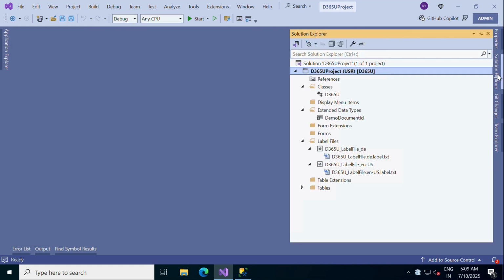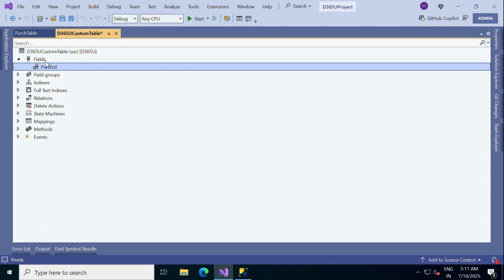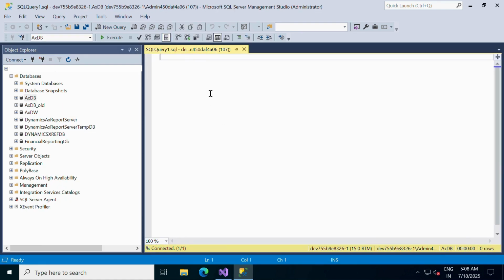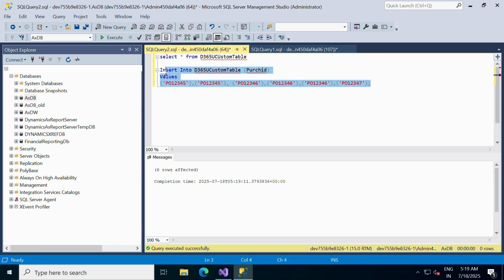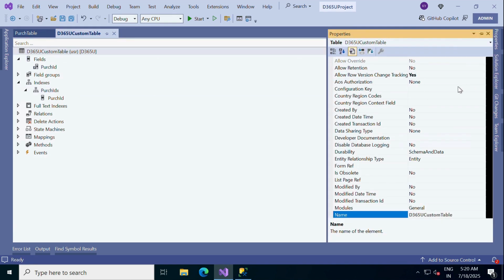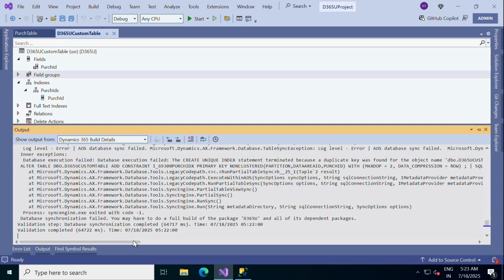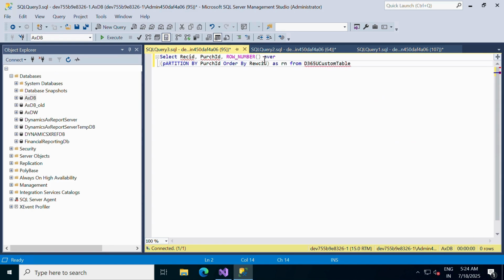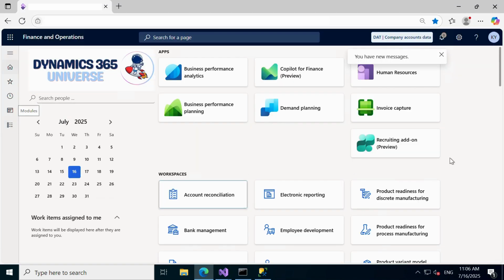How to Delete Duplicate Records in SQL Server After Adding a Primary Key | Step-by-Step Demo | D365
🚀 In this tutorial, we walk you through a real-world SQL Server scenario:
✔️ Creating a custom table (D365uCustomTable)
✔️ Inserting duplicate PurchID values
✔️ Cleaning up duplicate records using a smart SQL query with CTE & ROW_NUMBER
✔️ Adding a Primary Key after business rule changes

This step-by-step demo is perfect for Dynamics 365 developers, data engineers, or anyone working with legacy data where duplicates must be removed before applying constraints.

📌 What you'll learn:
▫️How to create a sample SQL table
▫️How to insert and identify duplicate data
▫️How to use CTE to delete duplicates efficiently
▫️How to apply a Primary Key safely after cleanup